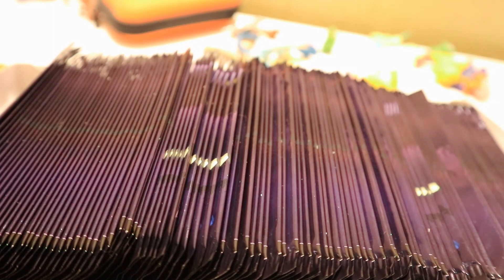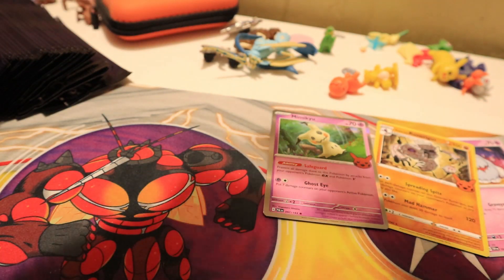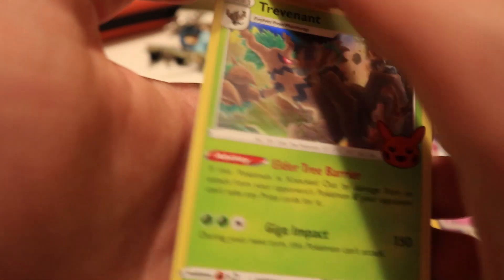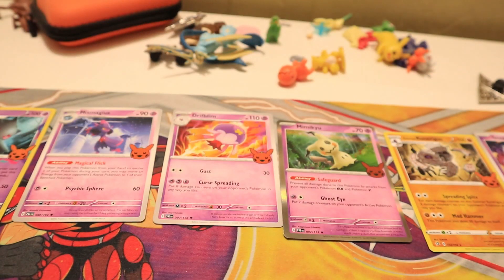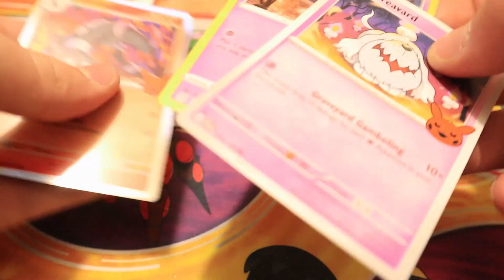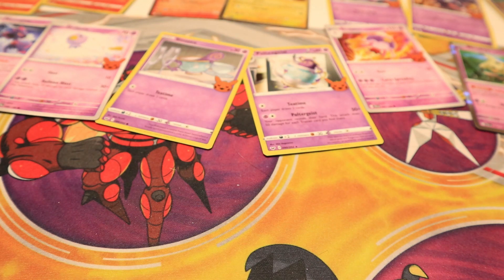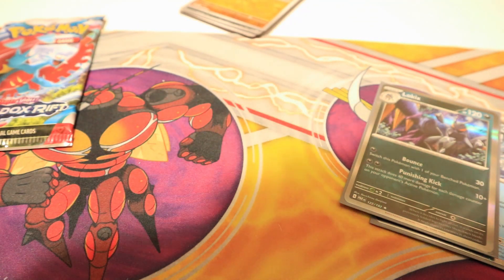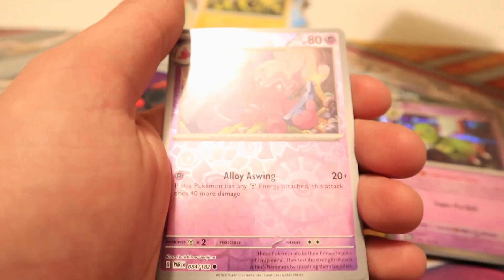Opening Scarlet and Violet Paradox Rift for the first time!!! + opening Trick or Trade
Merry Christmas and happy holidays!!! Hope you guys enjoyed! the deck video coming tomorow!